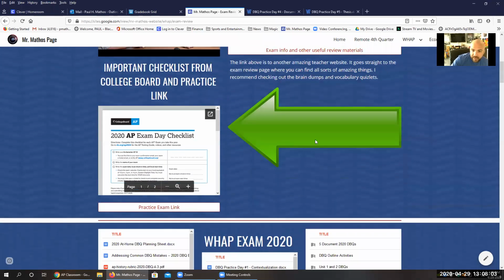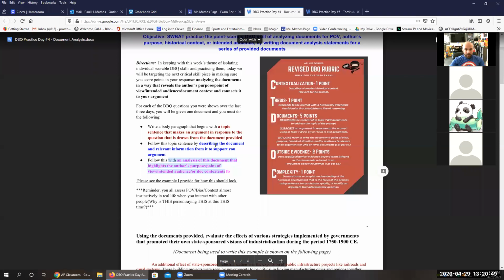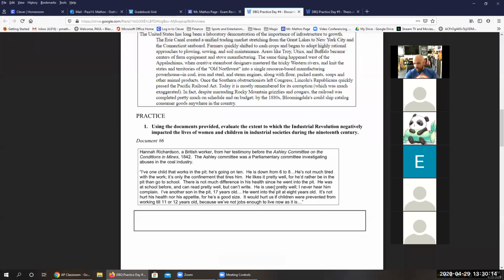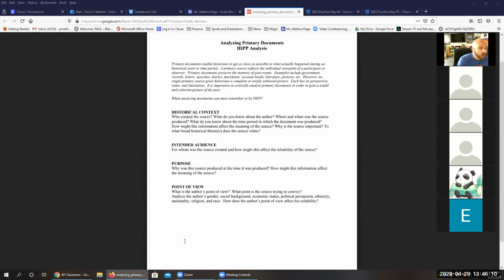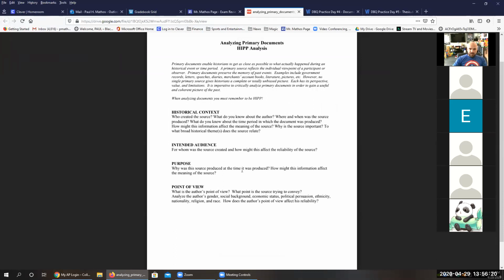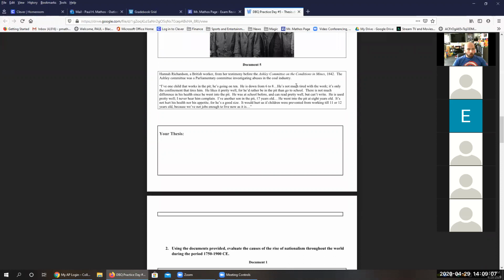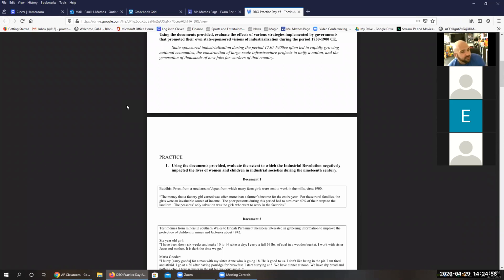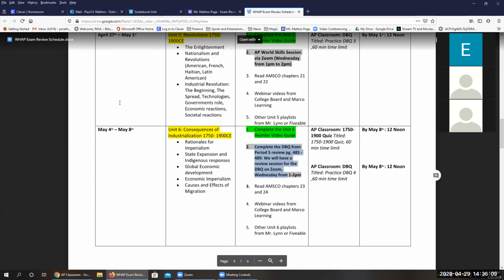Apr 29th help session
Doc Analysis and start of Thesis writing